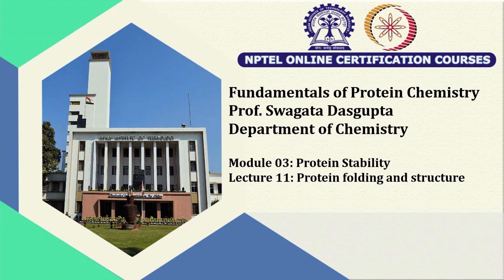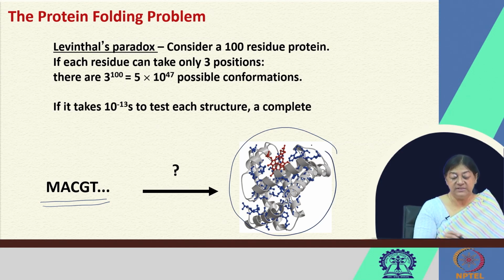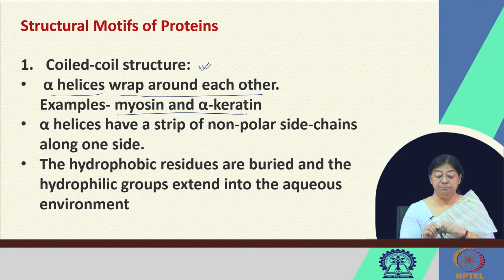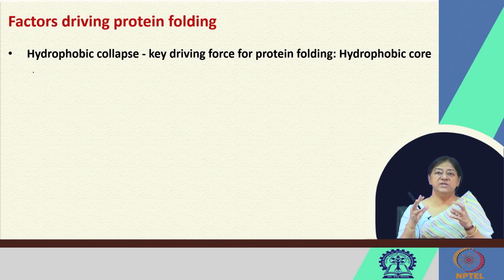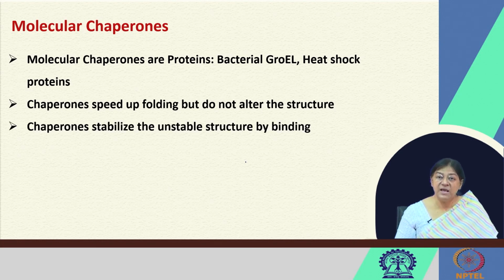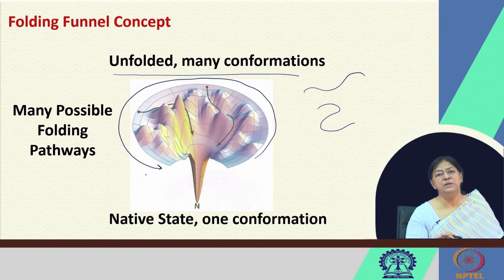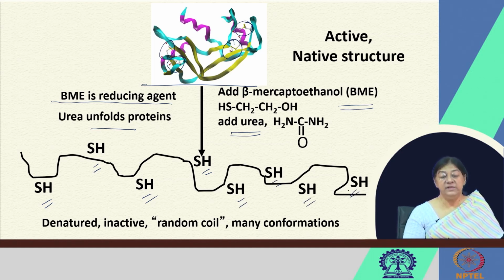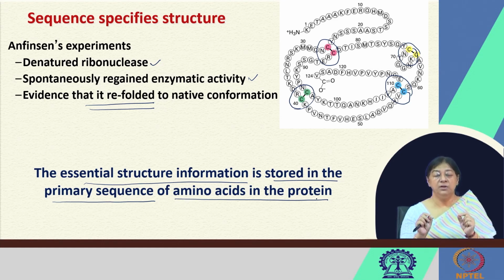Protein folding and structure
Subject: Chemistry
Course Name : Protein folding and structure